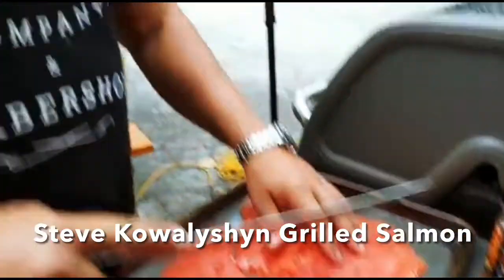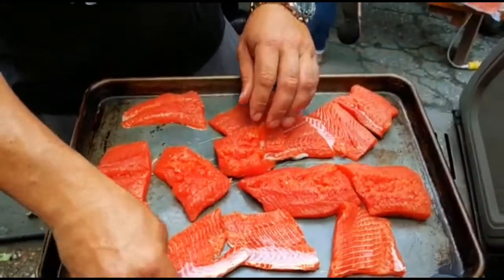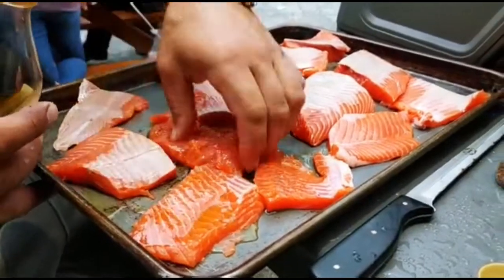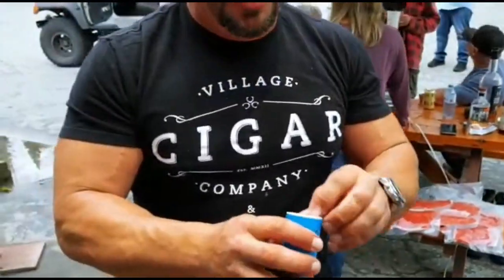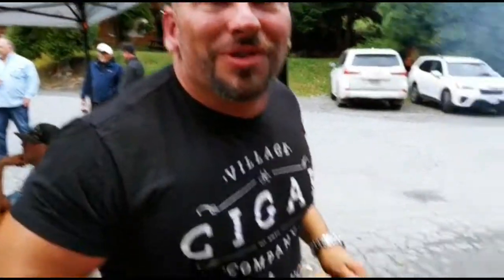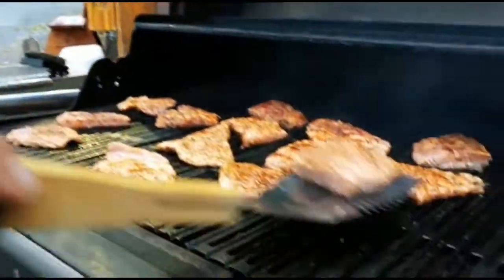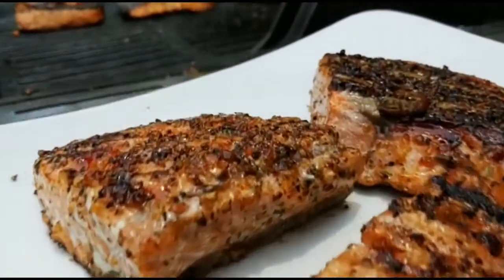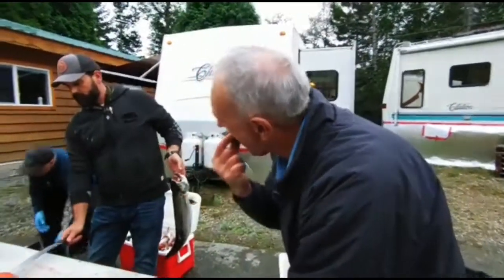Steve Kowalyshyn Grilled Salmon , Kitimat Lodge, BC.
Italo Labignan host Canadian Sportfishing & Here's the Catch! TV series shares Steve Kowalyshyn's grilled Coho Salmon recipe from Kitimat Lodge, BC.